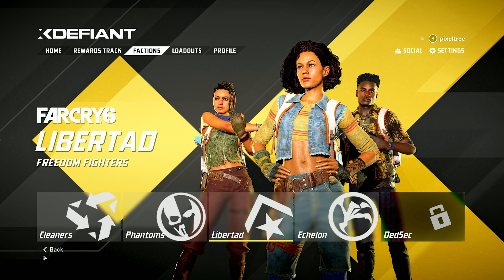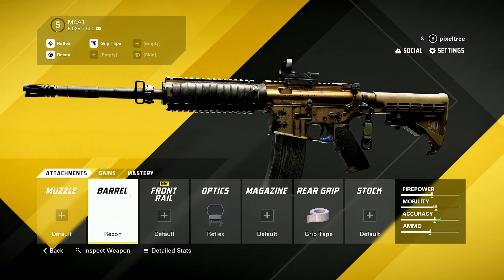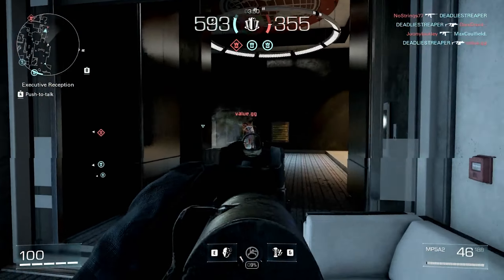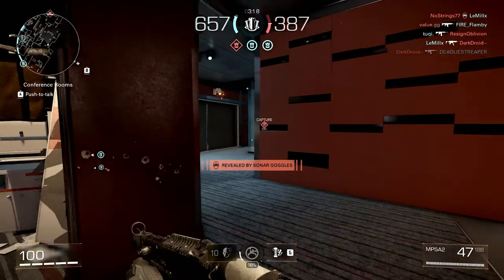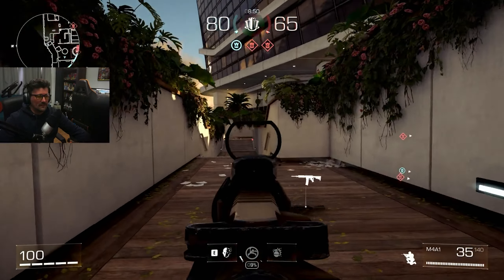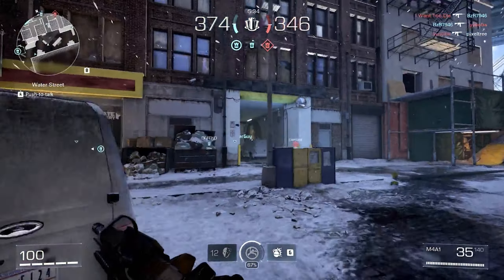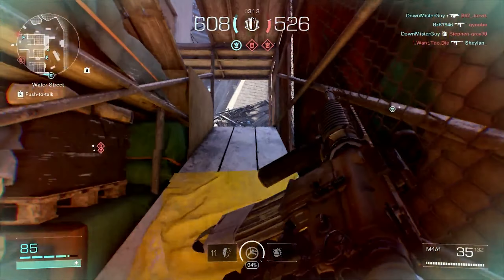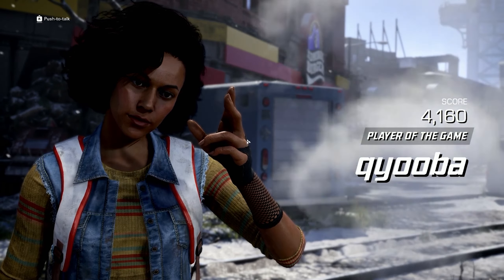Is This The Game OG Call Of Duty Fans Have Been Waiting For?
XDefiant is an upcoming free-to-play multiplayer first-person arena shooter video game developed by Ubisoft San Francisco and published by Ubisoft for Microsoft Windows, PlayStation 4, PlayStation 5, Xbox One and Xbox Series X/S.